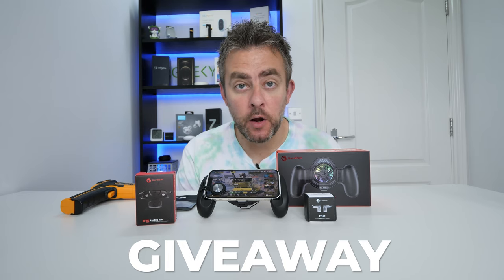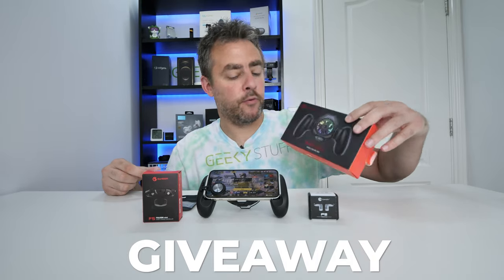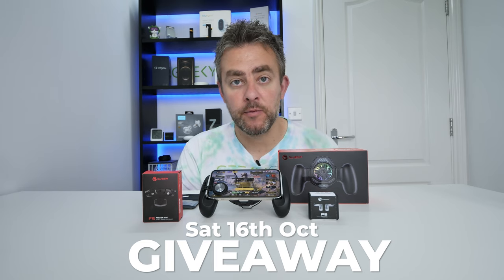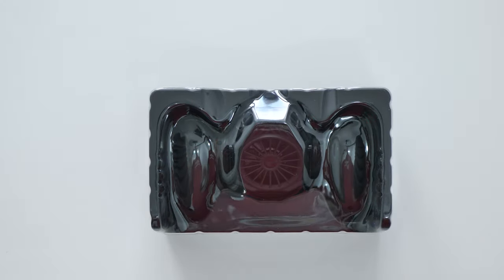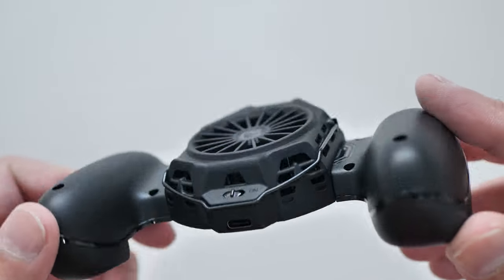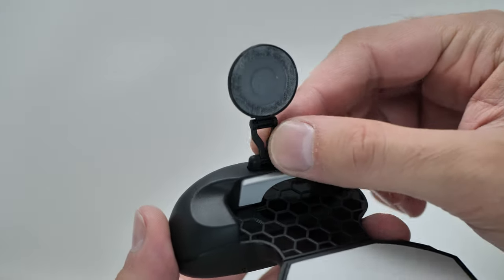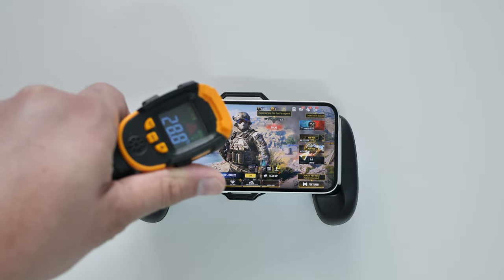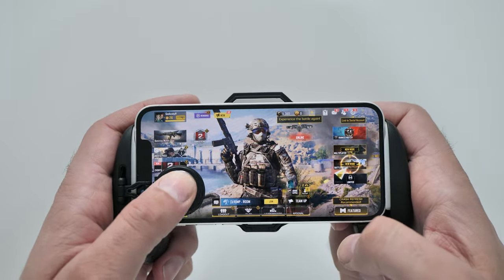Gamesir F8 Pro Snowgon Review - Keep Your Smartphone Cool When Gaming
Keep Your Smartphone Cool When Gaming - GameSir F8 Pro Mobile Cooling - If you're a mobile gamer, playing games like Genshin Impact can cause your smartphone to overheat or get really hot! The Gamesir F8 Pro Mobile cooling grip helps to keep your phone cool while gaming and stop it overheating! I test two games to see if the Gamesir F8 Pro actually cools the smartphone.

Once you have done that, comment on this video to let me know it's done! Winners will be picked from the comments on this video and checked against twitter too. I will announce the winner on October 16th 2021 via Twitter.